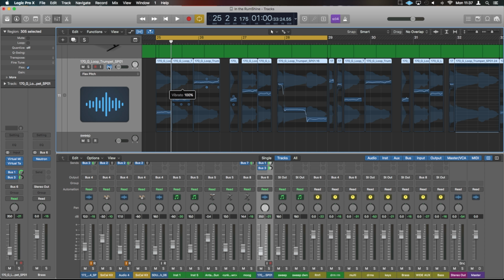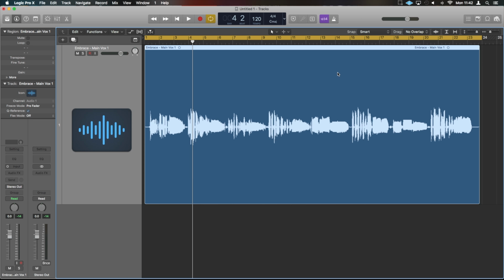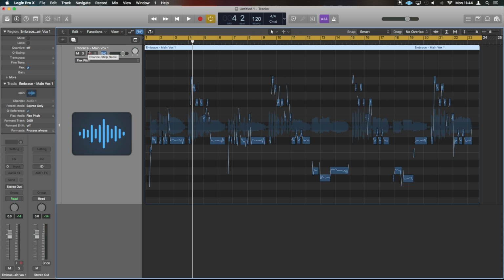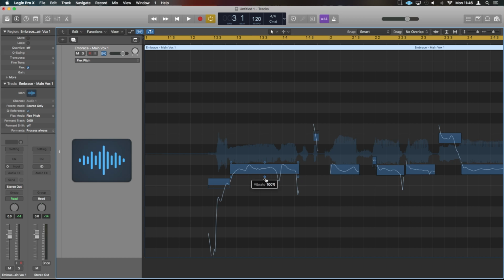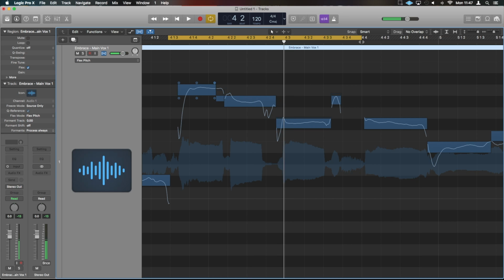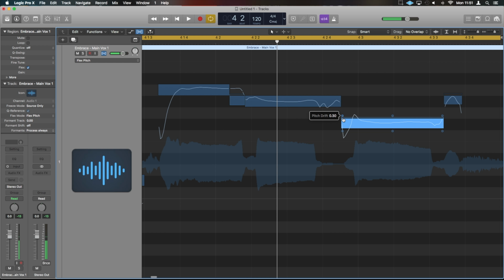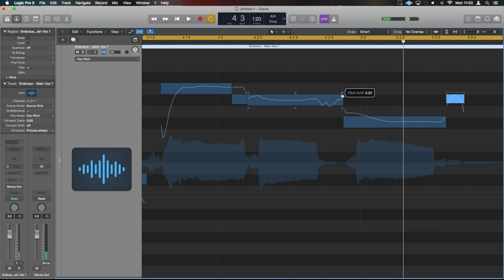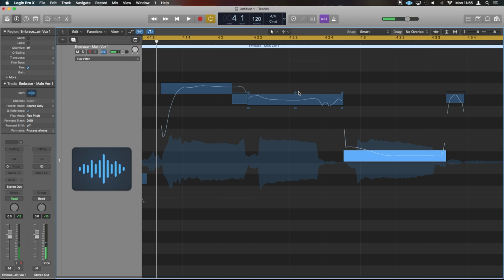Logic Pro Flex Pitch Tutorial - Beginners Logic Pro Tutorial #28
This Logic Pro Tutorial we look at the basics of flex Pitch.
Flexpitch allows us to manipulate the pitch of different sections of one singular sound much like autotune but each individual note can be manually altered in a piano like editor.

Flex Time—similar to what is often referred to as elastic audio in other applications—simplifies the process of editing the timing of notes, beats, and other events in audio regions. You can compress or expand the time between specified events in an audio region without the need for trimming, moving, nudging, or crossfading.

USEFUL STUFF

Logic Pro Flex Pitch Tutorial